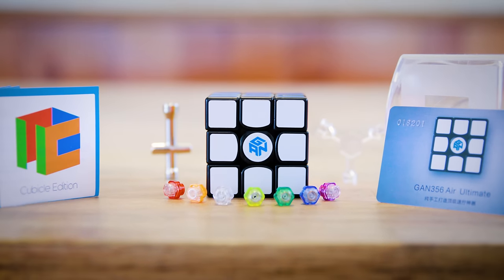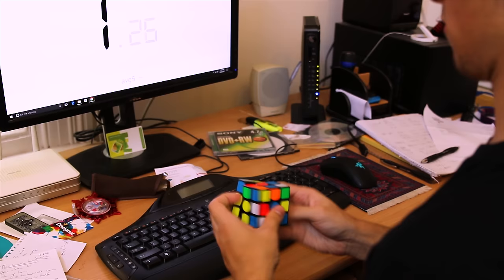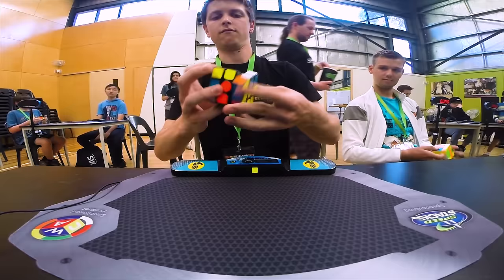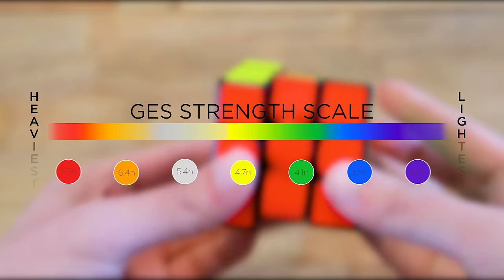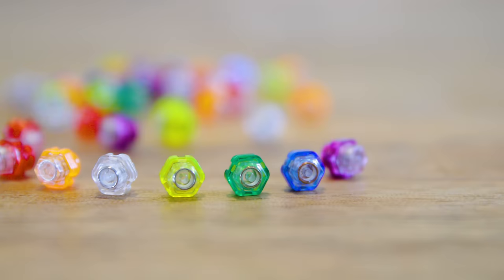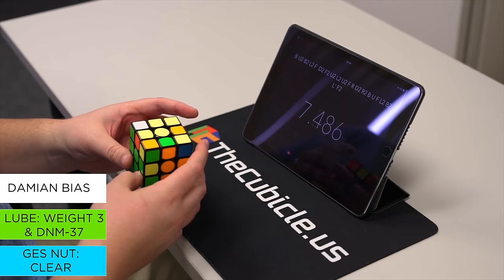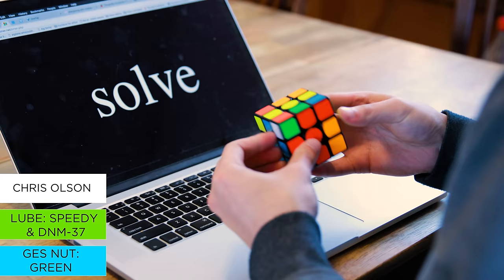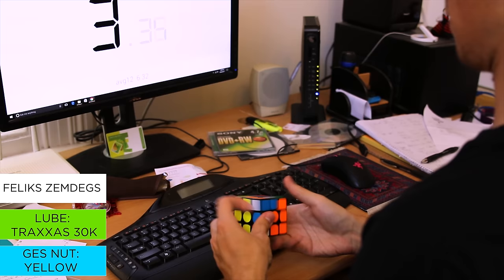GAN356 Air UM: in depth review (featuring Feliks Zemdegs)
This is our in depth review of the GAN356 Air UM, the culmination of a collaboration between GAN and Cubicle Labs. The Air UM is the first mass produced magnetic 3x3 by a manufacturer and currently stands as the world record cube.

With the default purple nuts installed, the Air UM is a fast, free moving puzzle with great maneuverability and flex. The cube's 48 magnets helping with stability and alignment and give the cube a unique tactile feel.

Special thanks to Feliks Zemdegs for contributing the product development story, and the mind-blowing solves.

Unfortunately the GAN356 Air UM has been discontinued by the manufacturer. You can try their newest 3x3 though, the GAN 11 M Pro here: